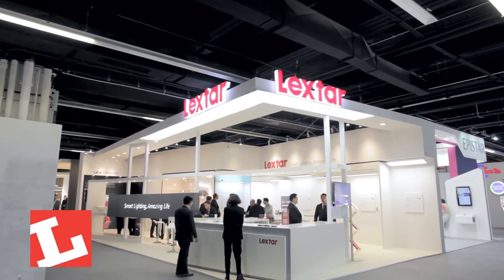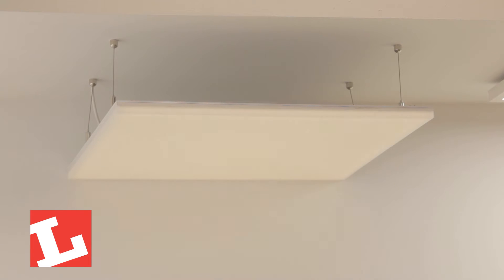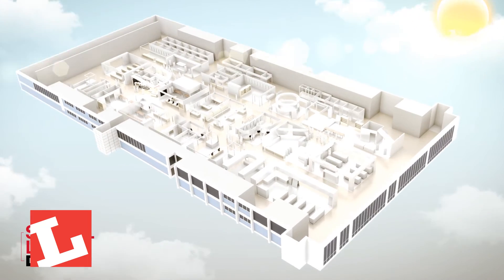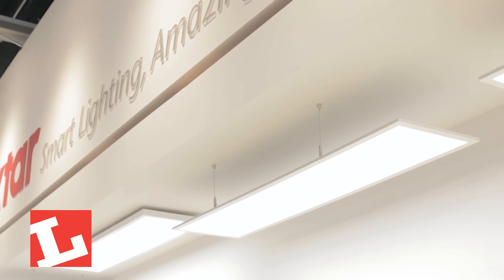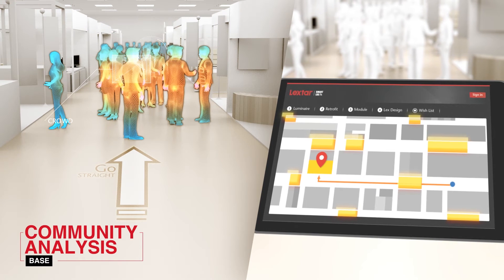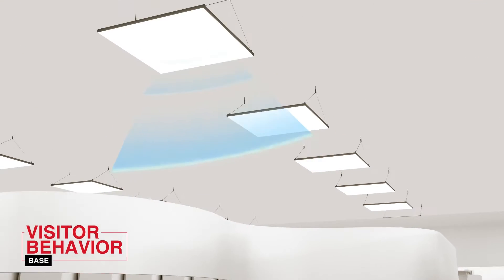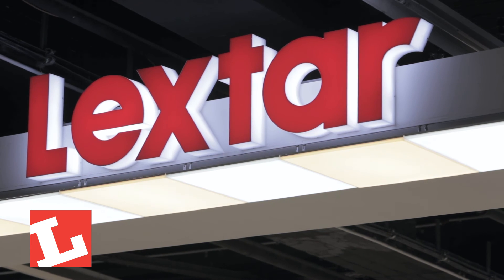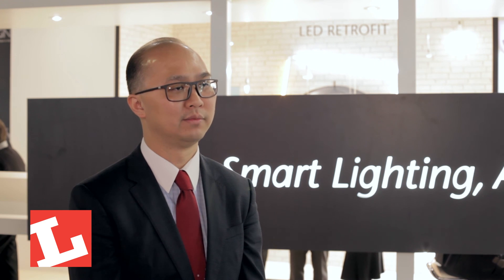Lextar unveils IoT and human-centric innovations at Light + Building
Lextar unveiled a suite of groundbreaking lighting products at Light + Building 2016, including an Internet of Things-connected luminaire, a human-centric lighting system and a fixture with an efficiency of 150 luminaire lm/W. Francis Wong, associate vice president of the lighting business unit, talk us through the developments. A special Lux Report from Light + Building 2016.